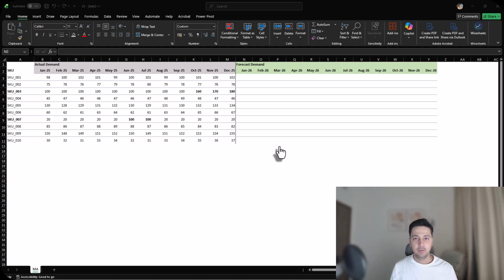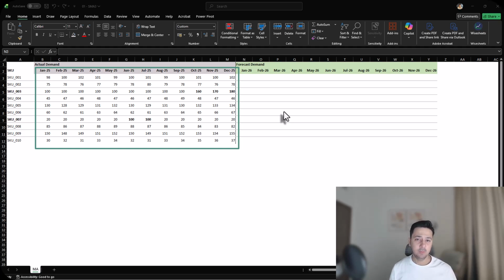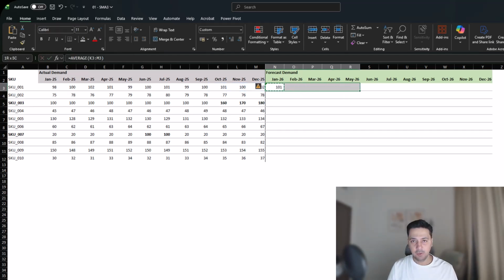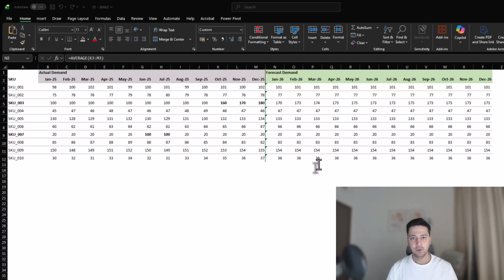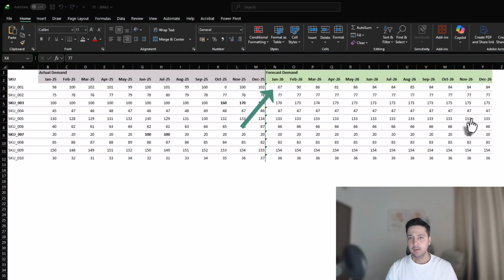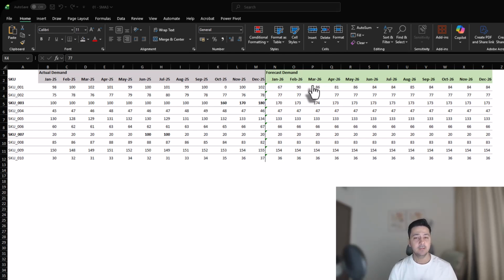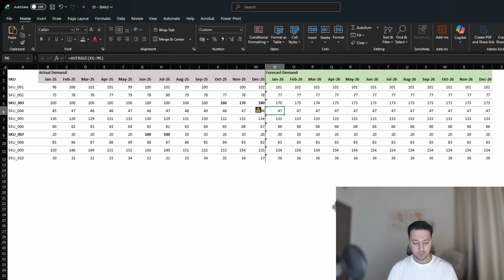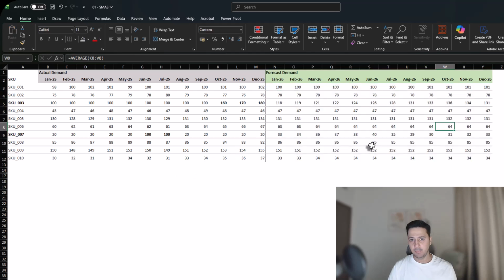Moving Average Forecast in Excel | Step-by-Step Tutorial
In this video, we implement the moving average forecasting technique step-by-step in Excel.

This is a practical lesson where we move from concept to actual implementation, helping you understand how moving average is applied in real-world demand planning.

In this lesson, you will learn:
- How to calculate moving average in Excel
- How to build a simple forecasting model
- How different periods (e.g., 3-month, 6-month) impact the forecast
- How to apply this technique in business scenarios

Moving average is one of the most widely used forecasting methods, especially for smoothing data and identifying trends.

If you want to go beyond individual techniques and build a complete forecasting system using Excel, Power Query, and Power BI, check out the full course using the link above.

📌 Ideal for:
Demand Planners, Analysts, Supply Chain Professionals, and Excel users interested in forecasting.